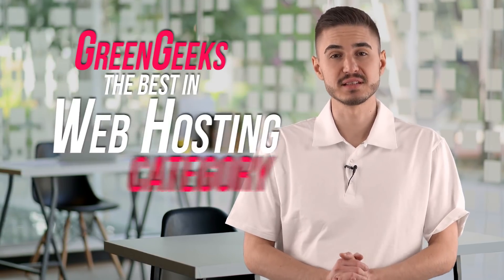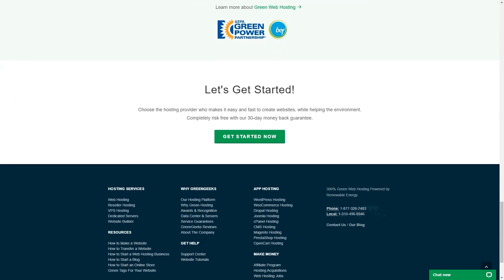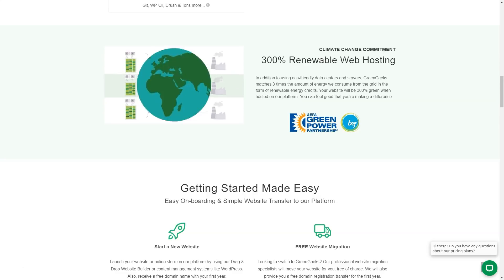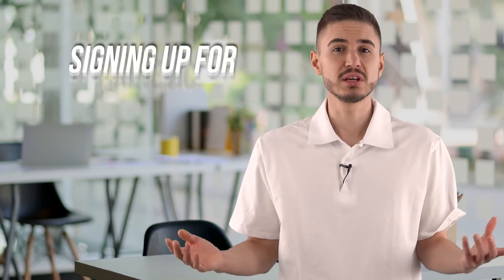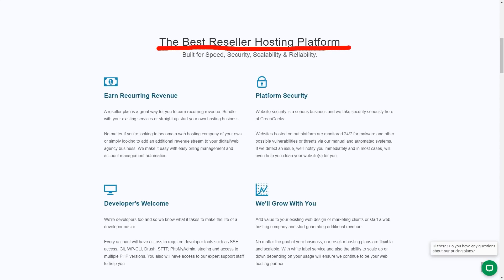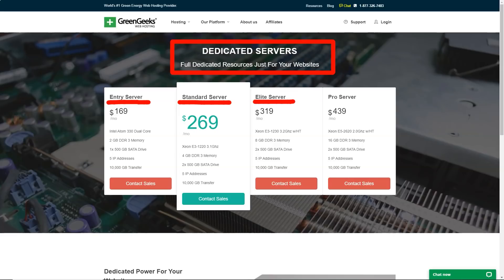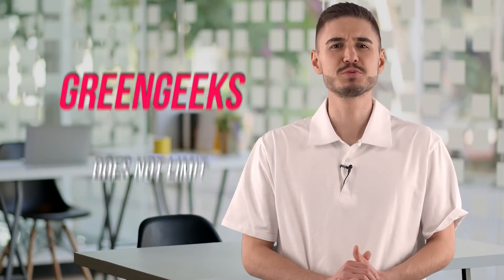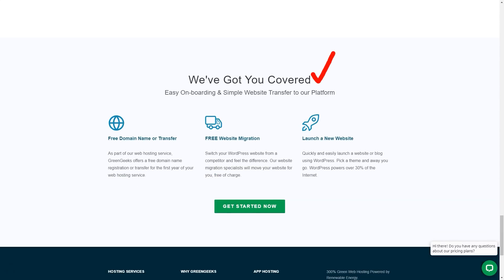Best Cheap Wordpress Hosting 2021 🔥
Hey Guys!

We'll be using my favorite tool, GreenGeeks to do it. It looks very attractive and modern, and has all the features you'll need. In this video, I will introduce website hosting service and their advantages and disadvantages. This will help you determine which one is the best for your website.